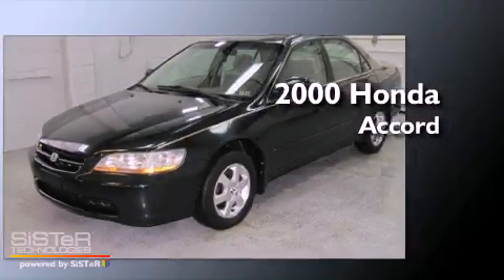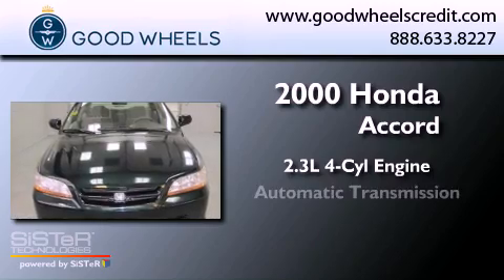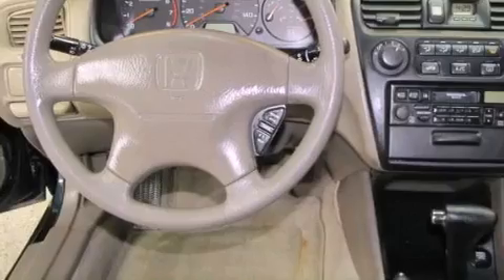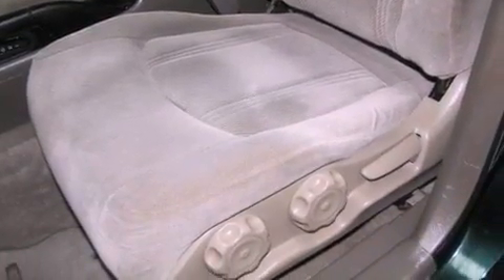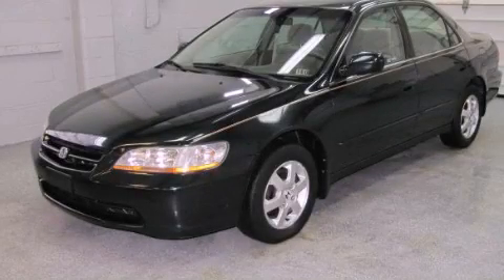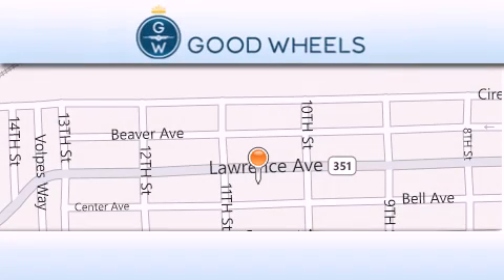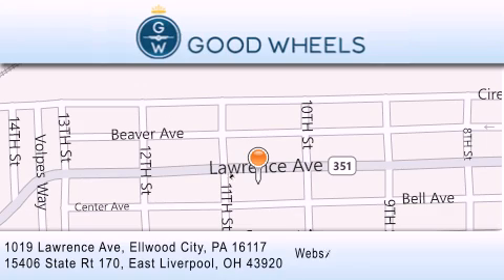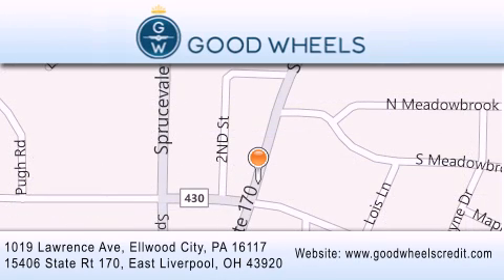2000 Honda Accord Ellwood City PA 16117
Year : 2000
 Make :
 Model :
 Engine : Gas I4 2.3L/137
 Trans . : Automatic
 Exterior : Dark Emerald Pearl
 Miles : 105,567

 1019 Lawrence Ave
 Ellwood City , PA 16117
 Preowned 2000 Ellwood City PA